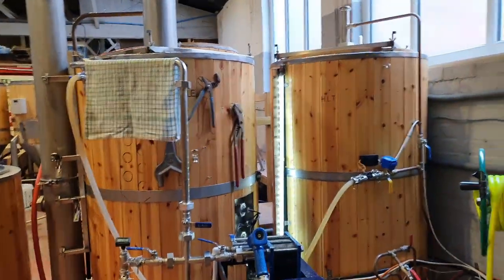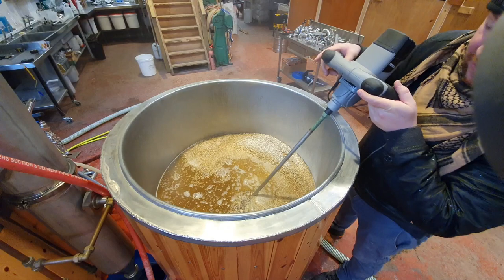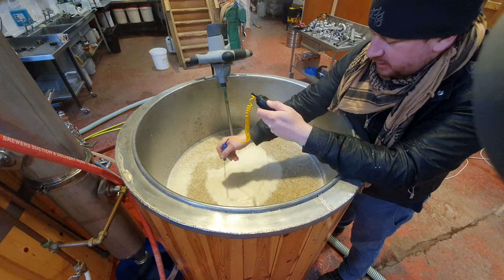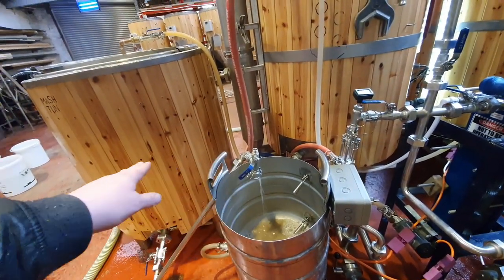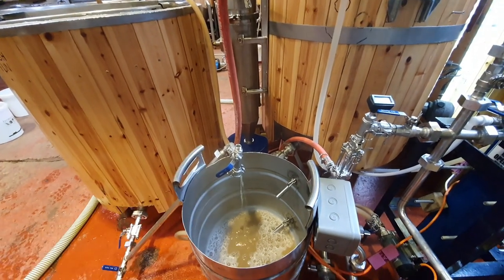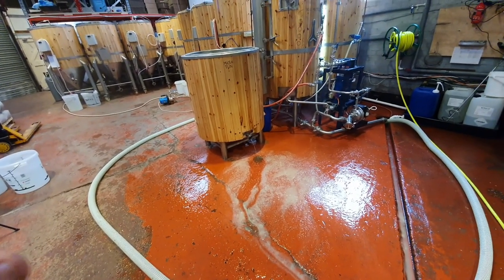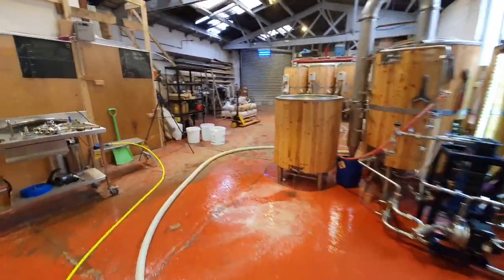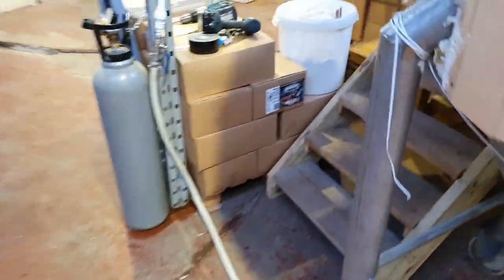Testing The New Mixer